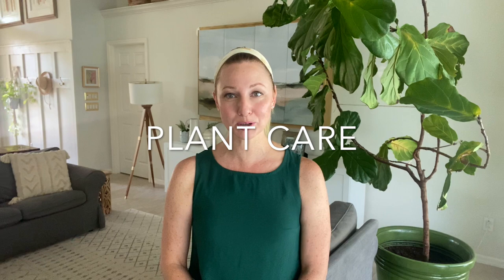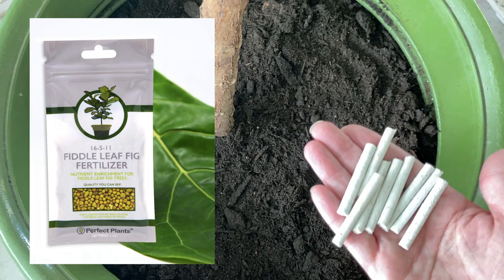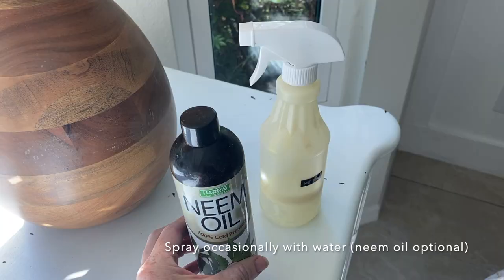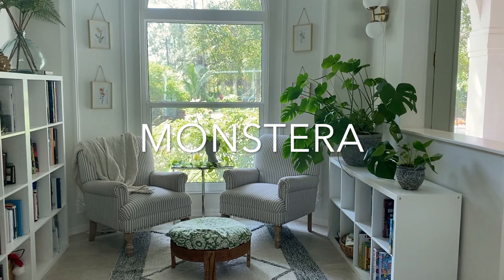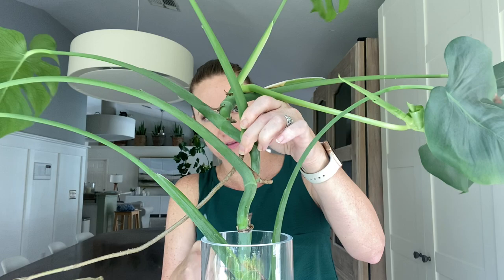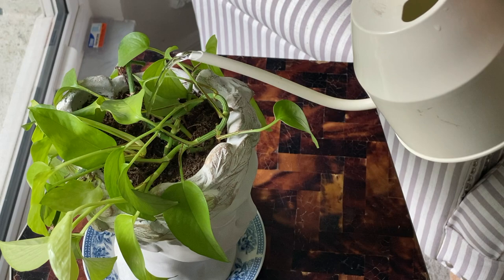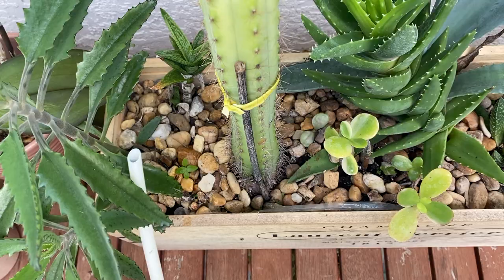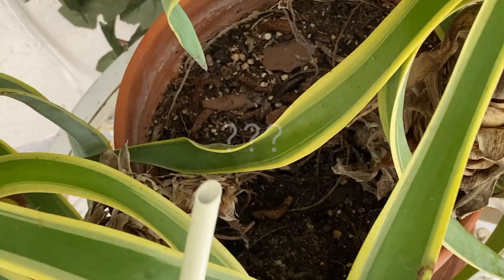Indoor Plants: Best houseplants for easy care + fig tree water & fertilization + mealybugs on pathos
** Recorded pre-hurricane** Let’s talk easy-care indoor plants, air purifying plants, fertilizer and mealy bugs. Saturday is the day I water my plants and fuss over them just a bit. Today we’ll propagate a monstera and deal with mealy bugs. I’m not a great plant mom — here are the ones that have survived ;)

Fig fertilizer
Neem oil
Sculpture planter
Green outfit

S H O P  M Y  H O U S E